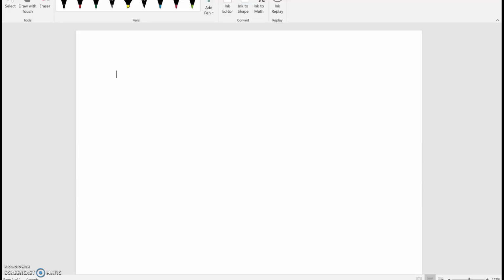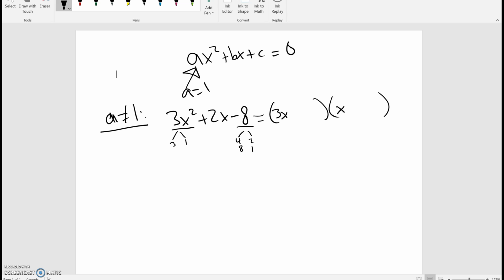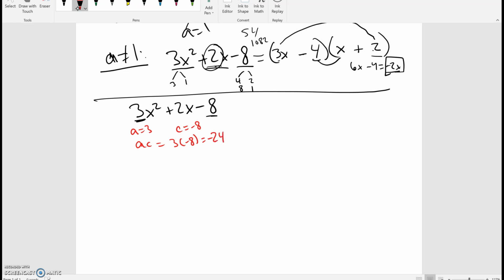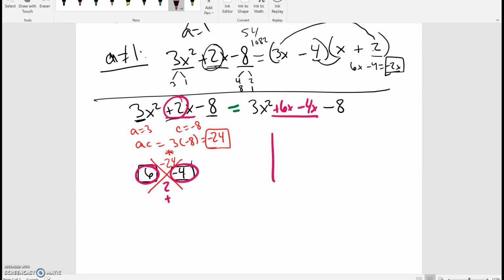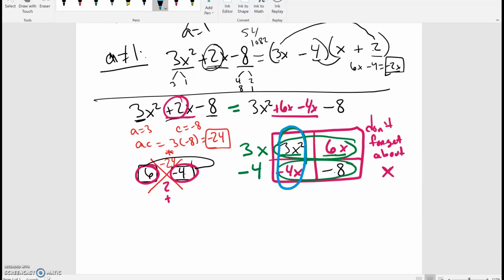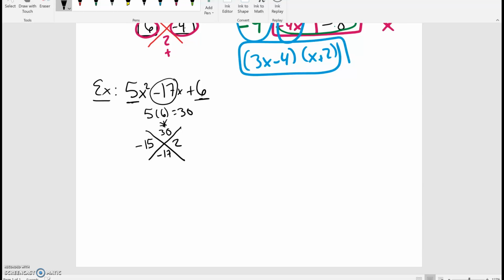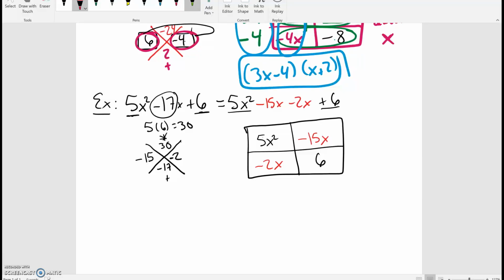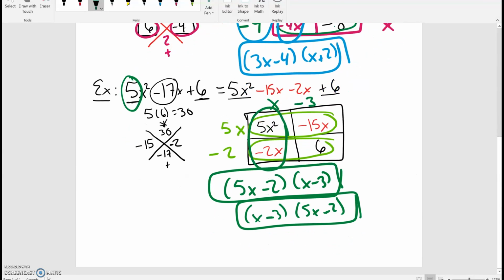Math 104: Factoring Review Part 2